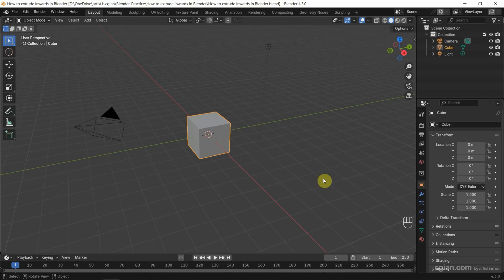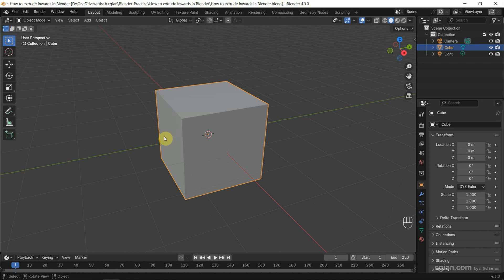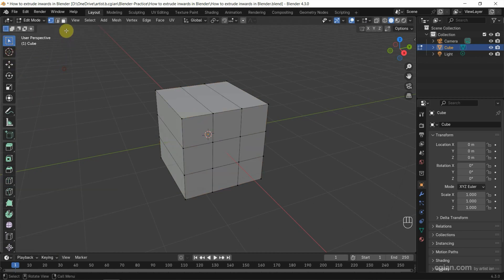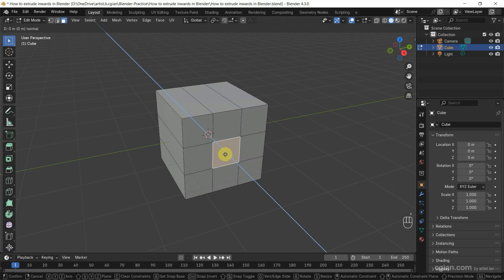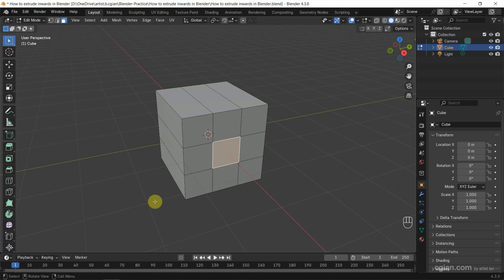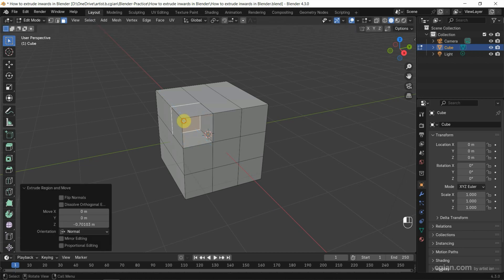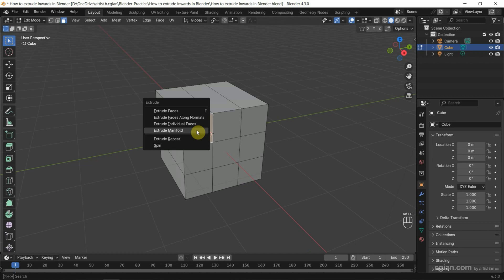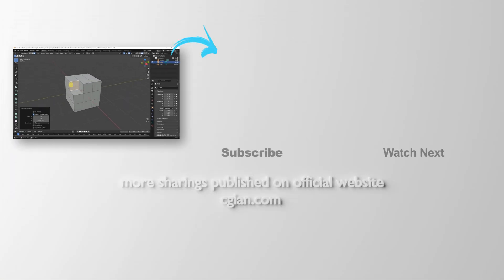How to extrude inwards in Blender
Blender basics, tutorial video shows how to extrude inwards in Blender. If Blender extrude manifold not working, we can try these steps. In Blender, we can extrude and intrude faces in Edit Mode. In we can to extrude inwards, we can have option to use Extrude Manifold to extrude face to inside. All these steps will be shown in this tutorial video. Happy sharing and I hope this helps.

Timestamp
0:00 Intro - Blender extrude inwards
0:16 Go to Edit Mode
0:30 Select face that will extrude
0:36 Shortcut E to extrude
1:00 Shortcut Alt E to Extrude Manifold